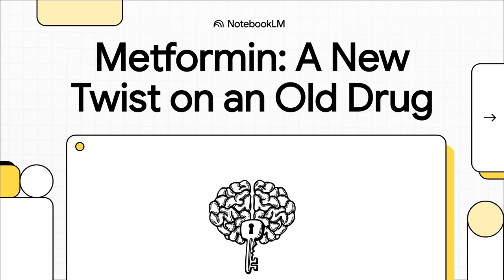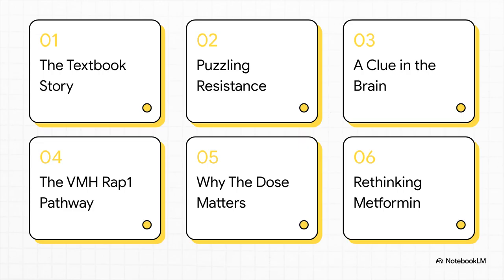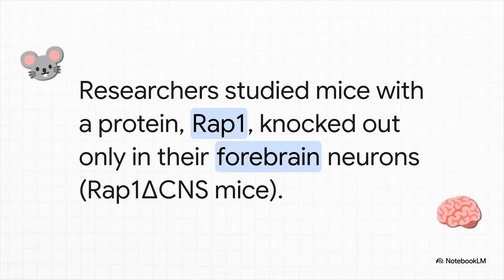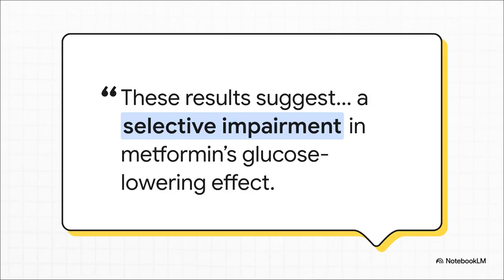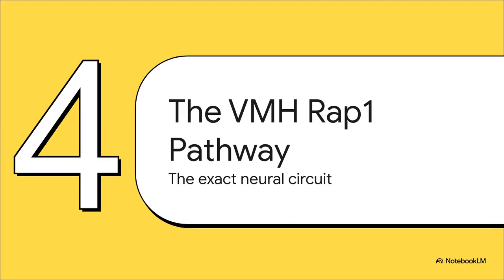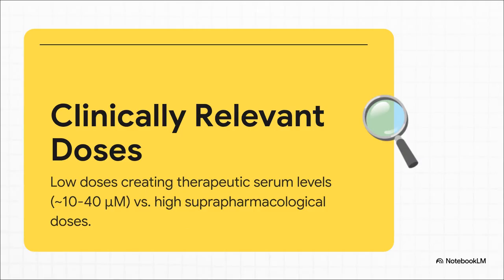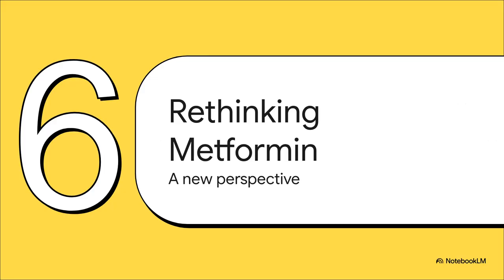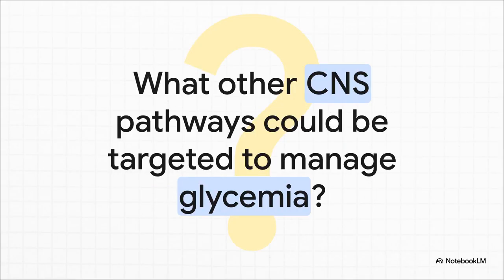How does metformin really work? The answer may be different than what you thought.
Description
How does metformin really work? This video explores groundbreaking new research that challenges the traditional view of metformin’s mechanism. Instead of mainly acting on the liver and gut, evidence now points to the brain—specifically, a key protein (RAP1) in the hypothalamus. Watch to learn how this new understanding could reshape diabetes care.

Reference:
Lin HY, Lu W, He Y, Fu Y, Kaneko K, Huang P, De la Puente-Gomez AB, Wang C, Yang Y, Li F, Xu Y, Fukuda M. Low-dose metformin requires brain Rap1 for its antidiabetic action. Sci Adv. 2025 Jul 30; eadu3700.

Timestamps:
0:00 — Introduction: Metformin’s accepted mechanism and the new question
0:45 — Textbook story: How we all learned metformin works (liver, gut, AMPK)
1:29 — A puzzling observation: RAP1 knockout mice
2:10 — Brain specificity: Knockout in only forebrain neurons reveals resistance
2:46 — The breakthrough: Metformin’s inefficacy in RAP1-deficient brains vs. normal effect in controls
3:20 — Specificity: Other antidiabetic drugs work, but not metformin
3:55 — The key clue: RAP1 in the brain is necessary for metformin’s effect
4:13 — Direct brain effect: Microdose in brain lowers glucose, not peripherally
4:52 — Mechanism discovered: Metformin, blood-brain barrier, hypothalamus, RAP1, and SF1 neurons
5:22 — Clinical relevance: The importance of therapeutic (low) vs. supra-physiological (high) doses
5:55 — Neural sensitivity: The brain pathway is over 1,000 times more sensitive than peripheral tissues
6:28 — Clinical takeaways: A paradigm shift—brain as primary target, periphery now secondary
6:50 — Conclusion: Rethinking metformin in clinical practice; new therapeutic targets

Key Takeaways:

At typical clinical doses, metformin’s main effect starts in the brain.

Peripheral mechanisms (liver/gut/AMPK) matter most at very high lab doses.

This helps explain why patient responses vary, and it suggests new directions for treating diabetes.